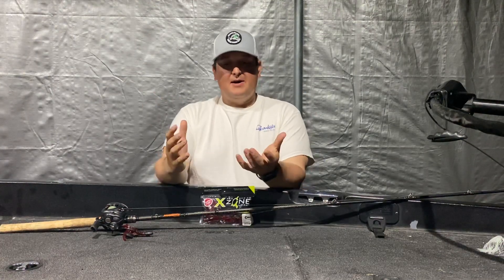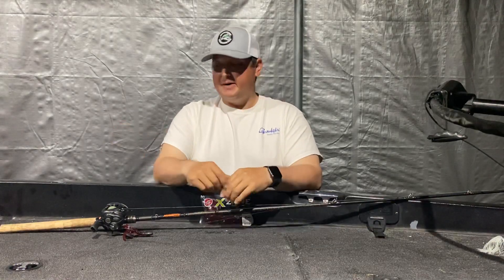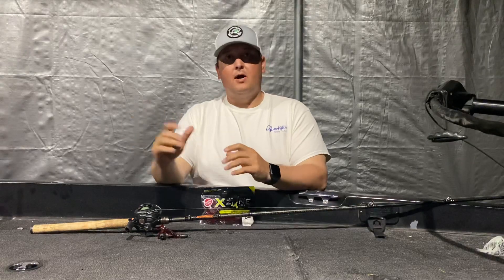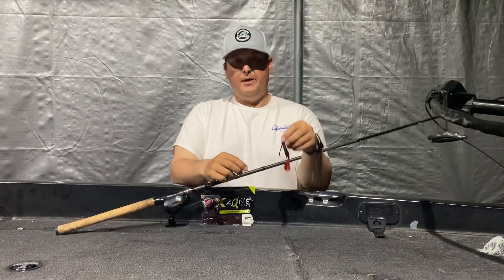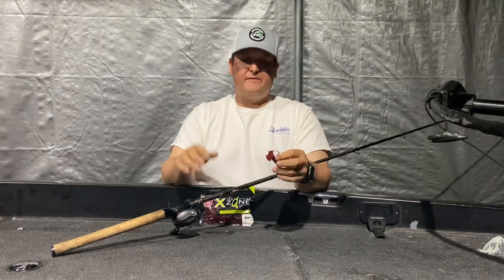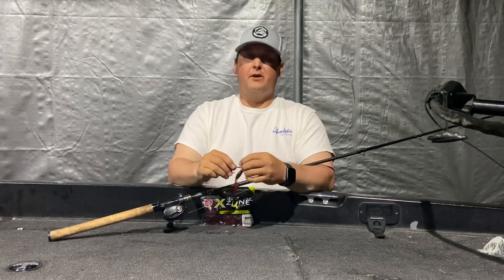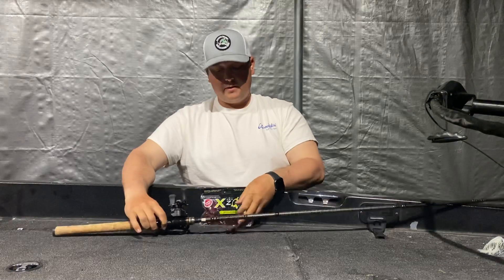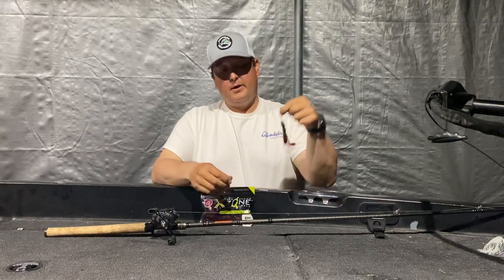The perfect set up for flipping grass and lightly matted vegetation - Ryan Hall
Ryan Hall teaches us his favorite set up for flipping grass and lightly matted vegetation.  For more fishing info and great content find head to rbbass.com and RB Bass on all social media.